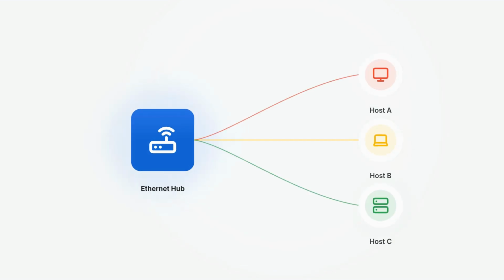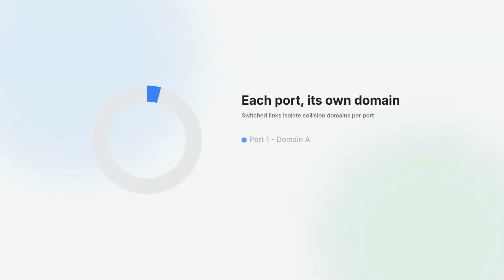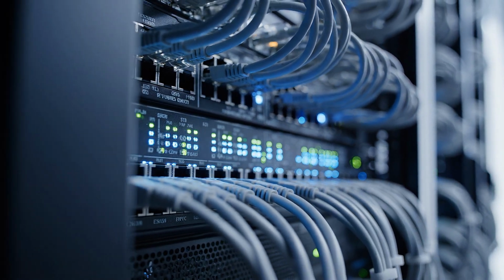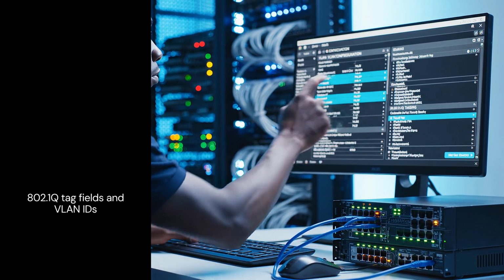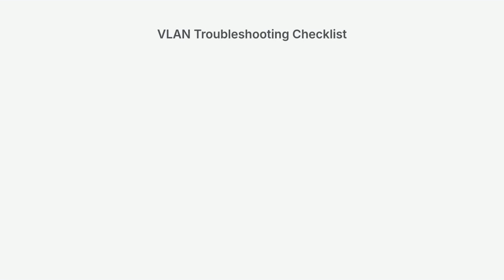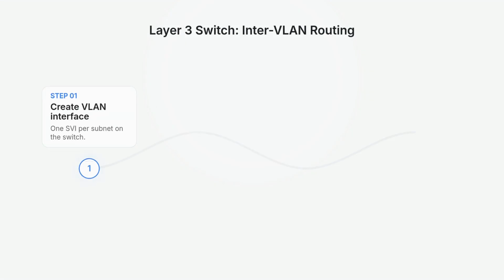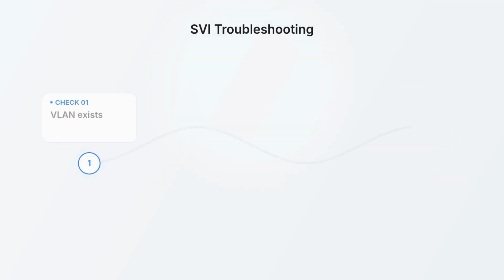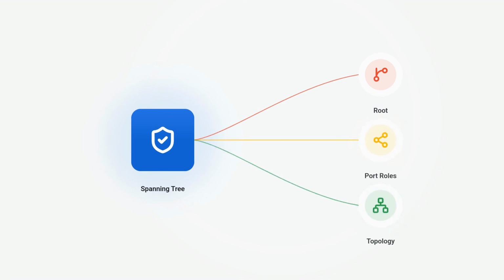Switching and VLANs Guide | CCNA 200-301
CCNA 200-301: Switching, VLANs, trunking, inter-VLAN routing, and STP explained clearly for exam prep. Learn MAC table behavior, access vs trunk ports, 802.1Q, Router-on-a-Stick, SVIs, and key CCNA exam traps.